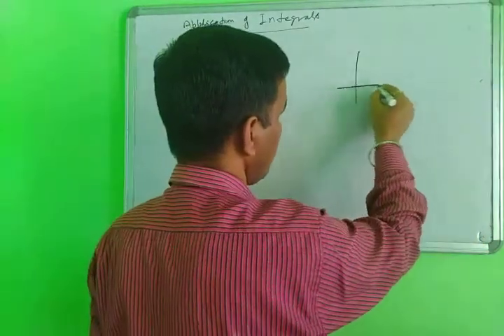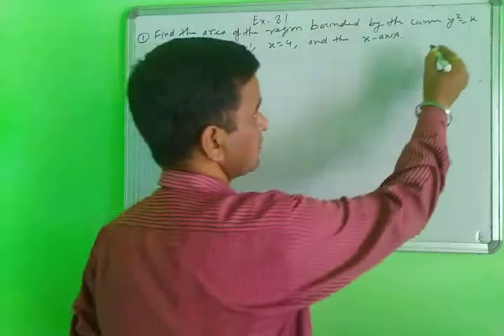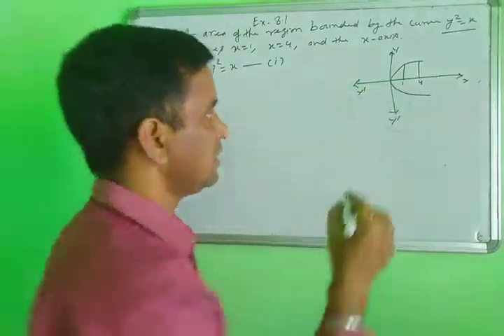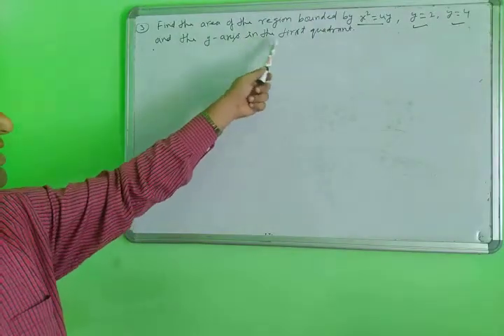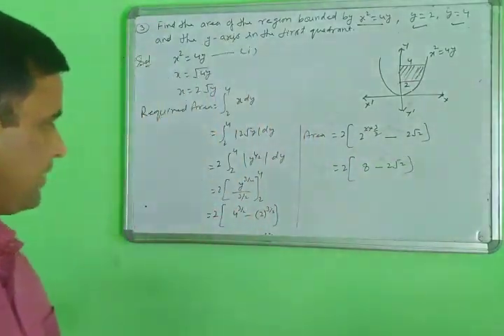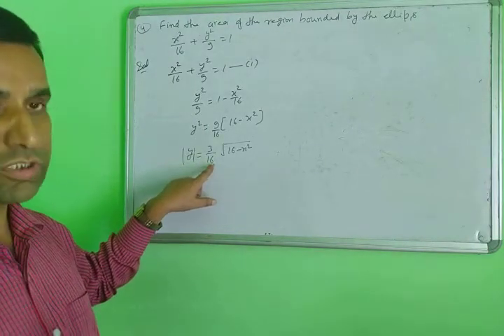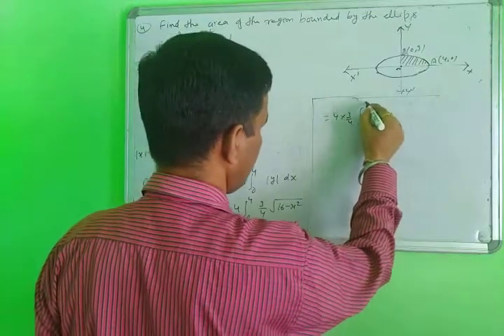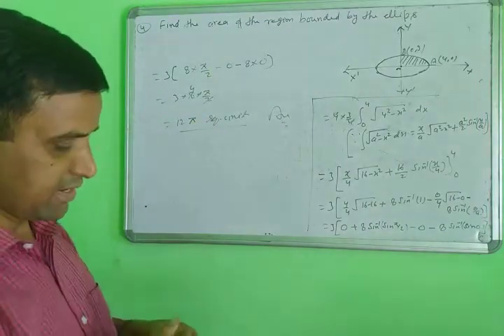Class 12 Mathematics // Lecture 1 //Application of Integrals // CBSE 12 Maths//Exercise-8.1 (part-1)